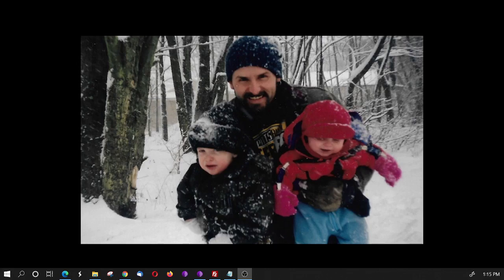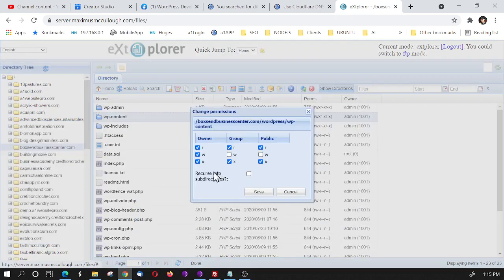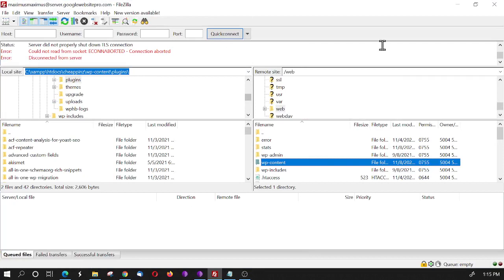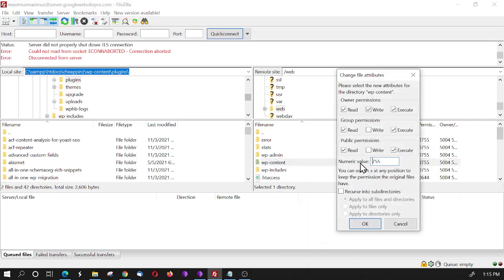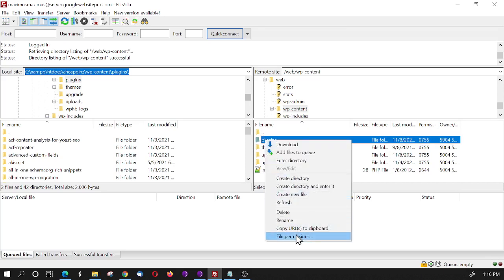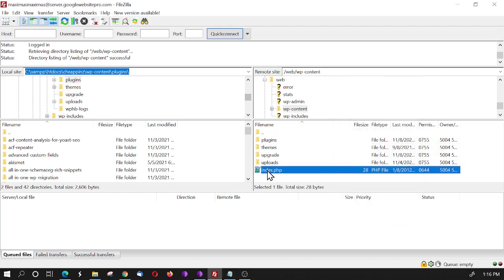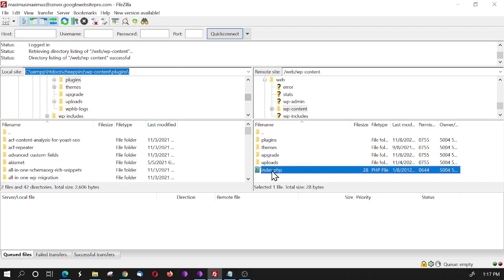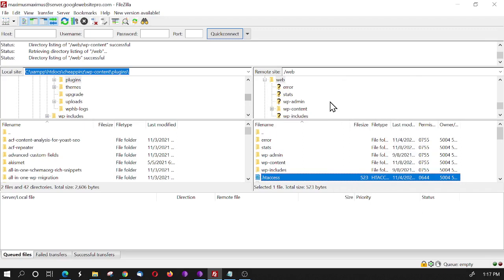Failed To Insert Media | Plugin Installation Fail | Theme Installation Failed | WordPress Problems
WordPress Problems? Failed To Insert Media? Plugin Installation Fail? Theme Installation Failed? Then you need to change the permission on your folders and or files in your WordPress website. This is an easy fix and you can do it in a couple of minutes.